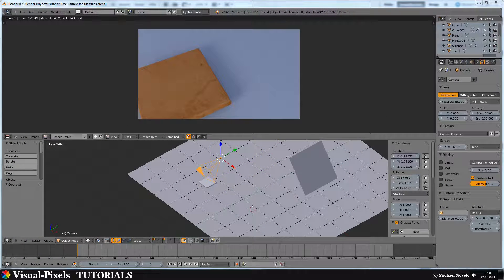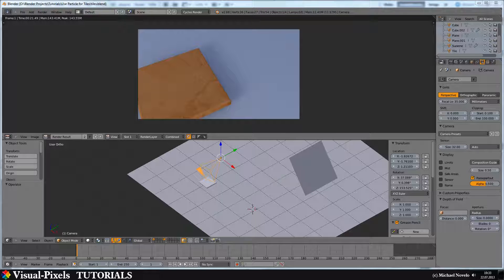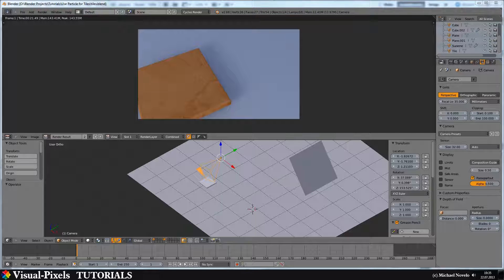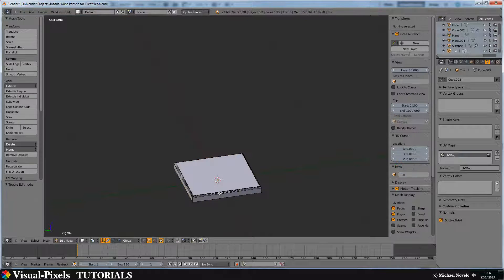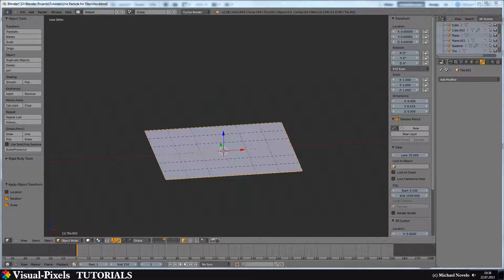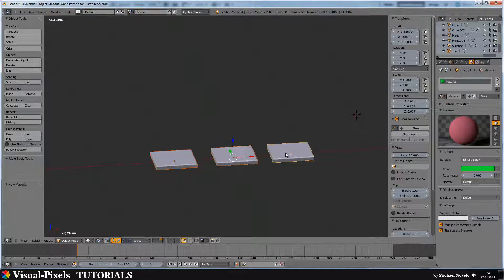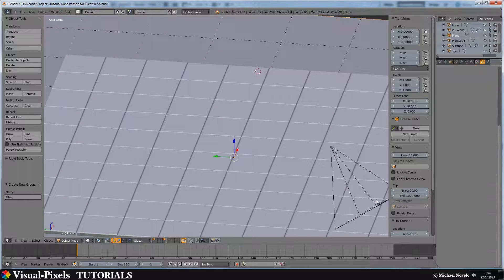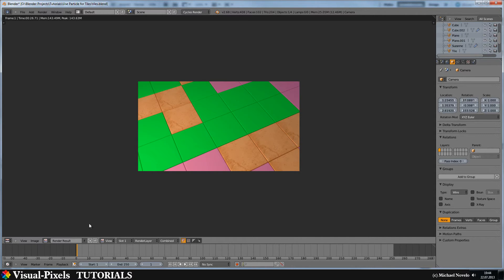Blender Tutorial - Distribute Tiles with Particle System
In this Tutorial i explain how you distribute tiles with a particle system.